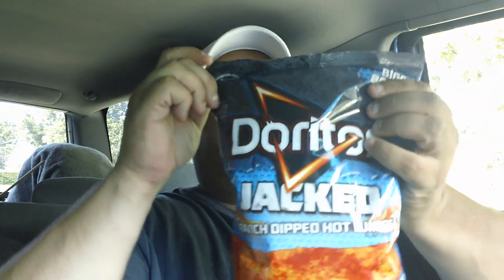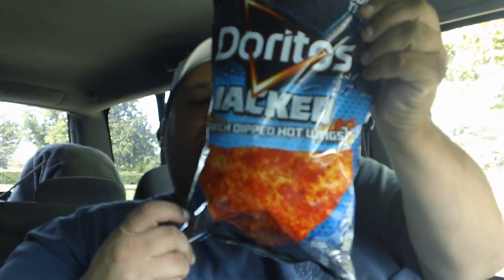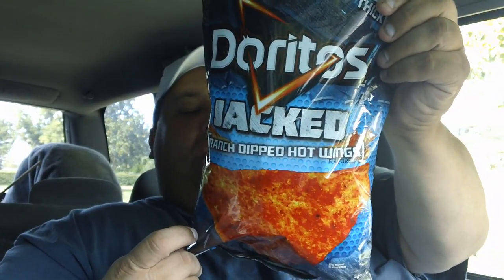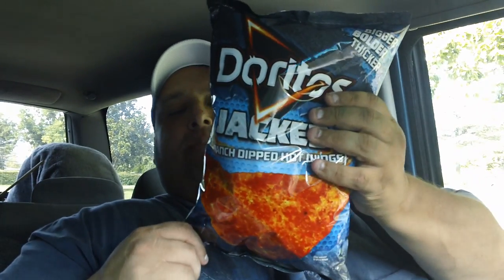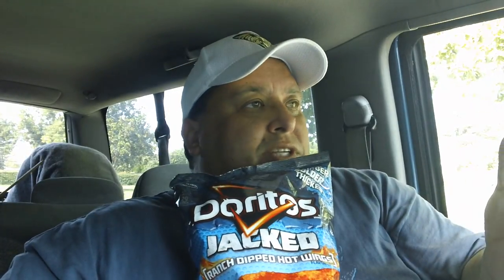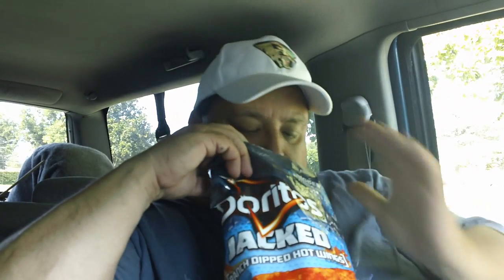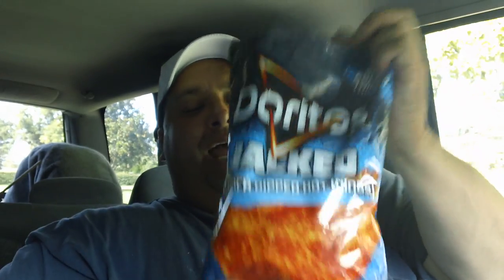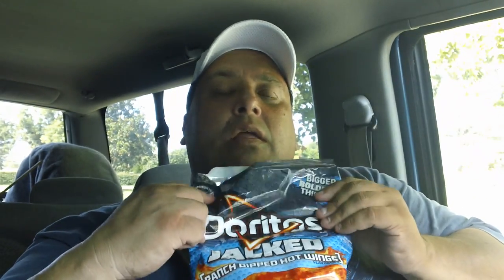DORITOS JACKED Ranch Dipped Hot Wings Chips REVIEW!!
Joey reviews DORITOS JACKED Ranch Dipped Hot Wings Flavored Tortilla Chips!
Price: $2.50  Rating: 10/10